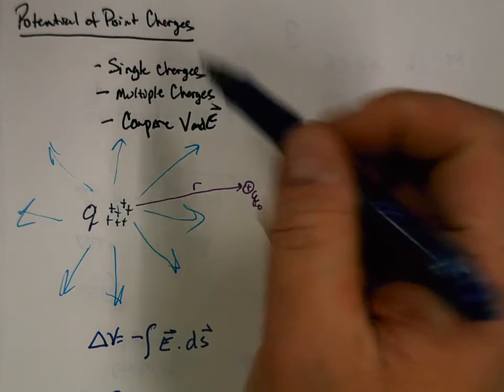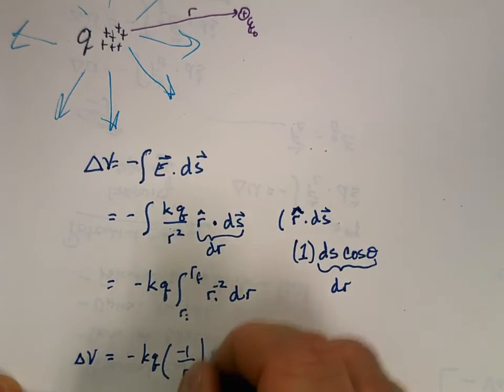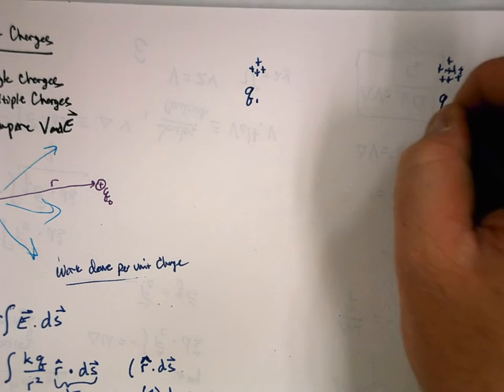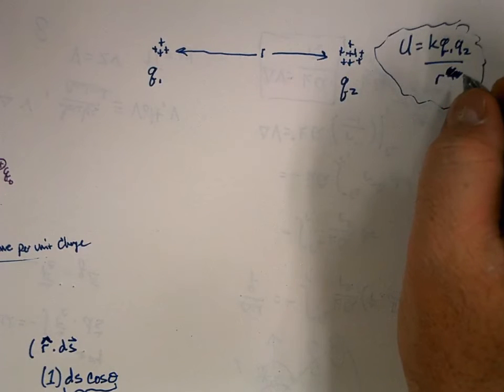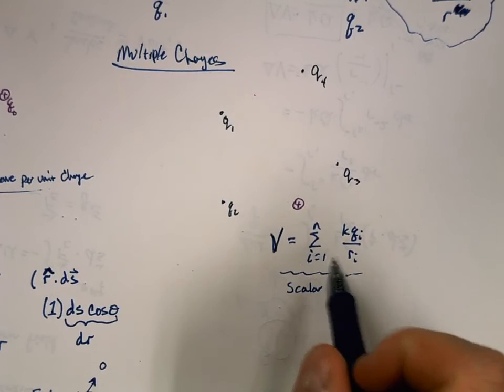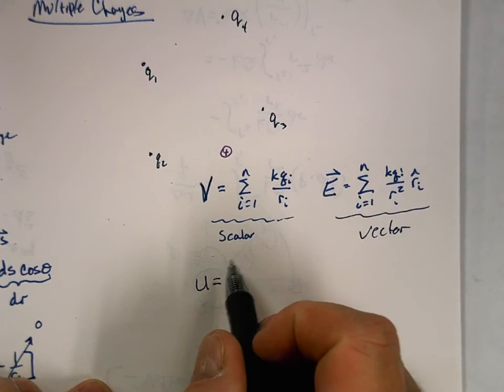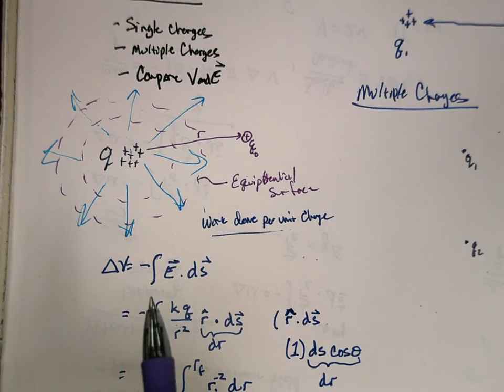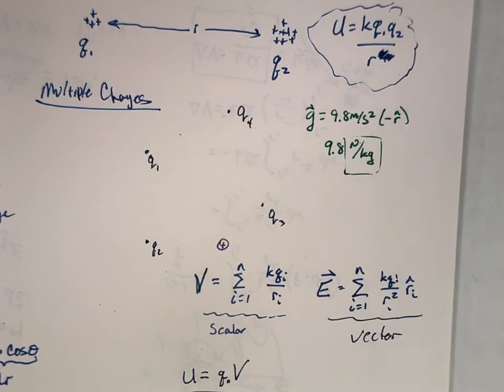E10 APPC Potential of Point Charges